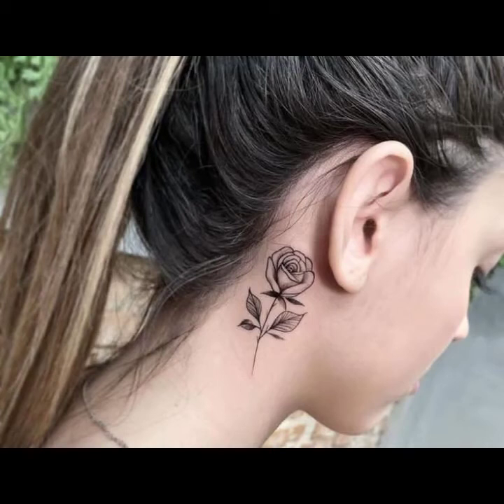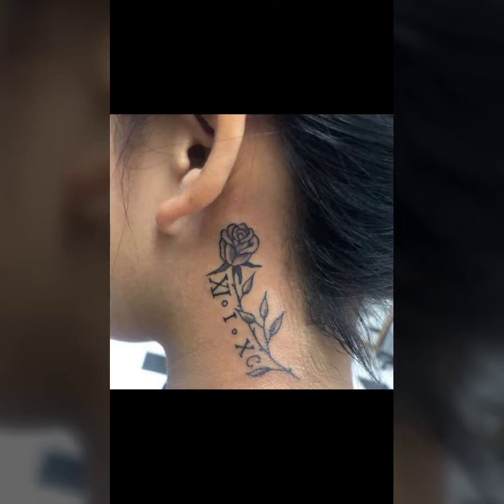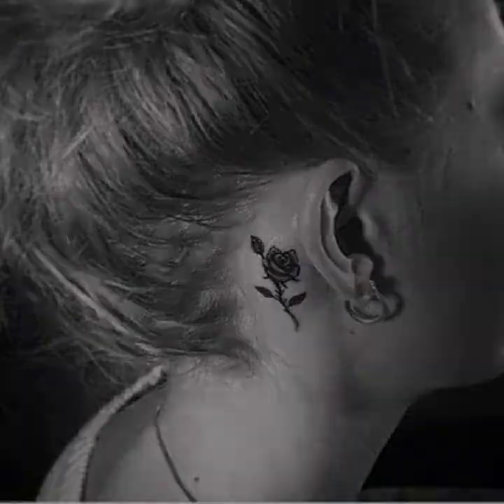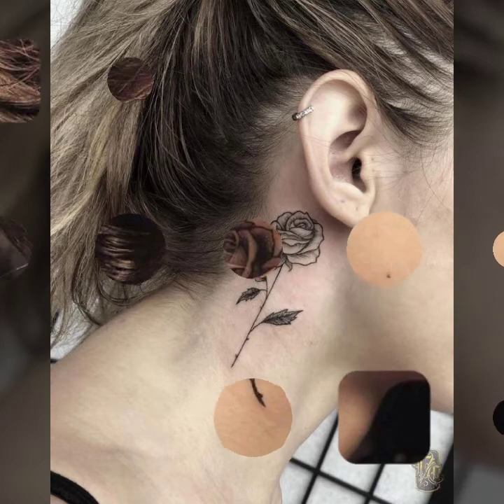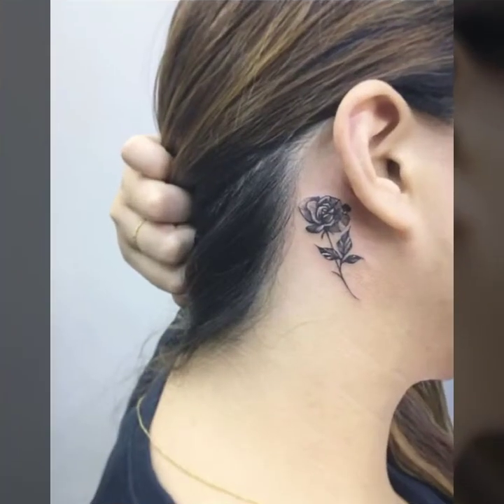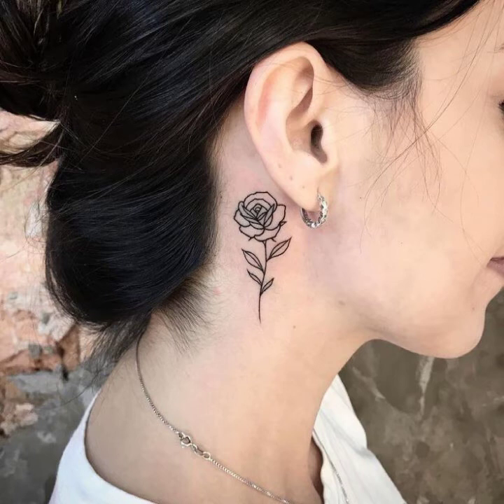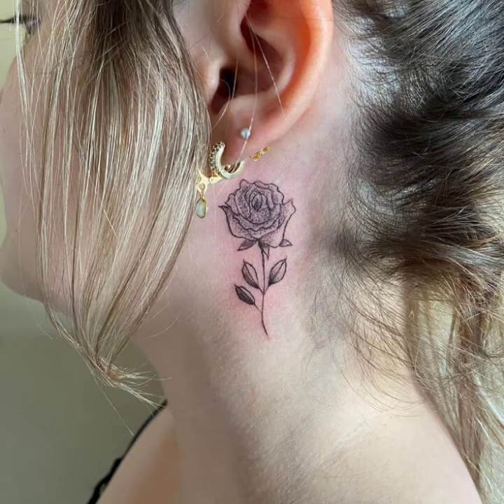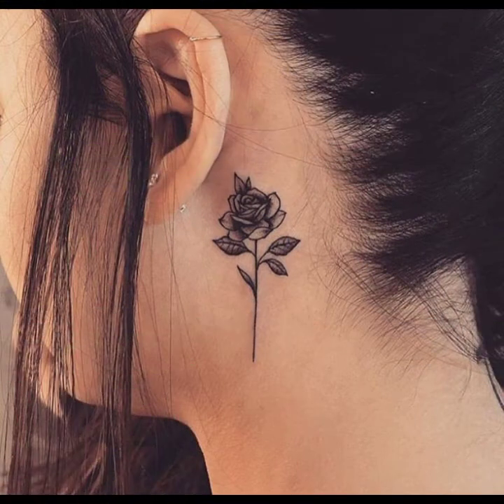Bold and trendy behind the ear tattoos ideas 2022 for girls